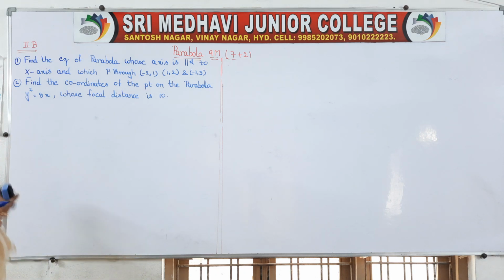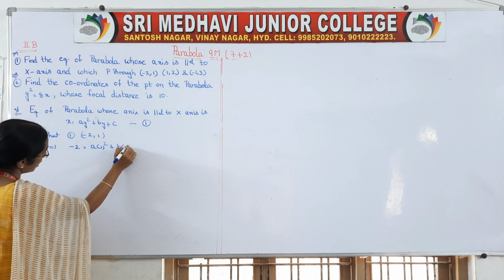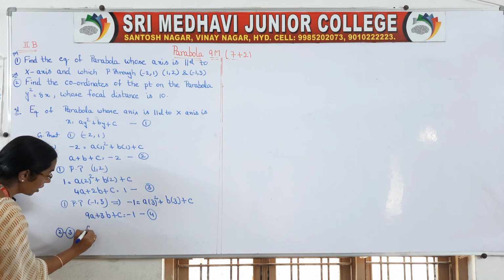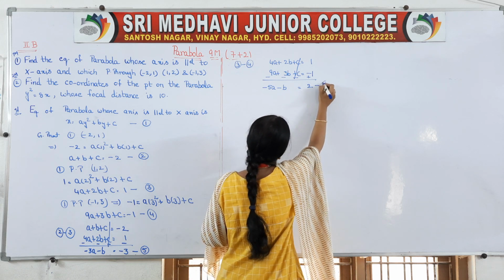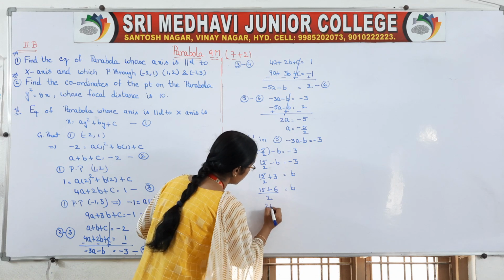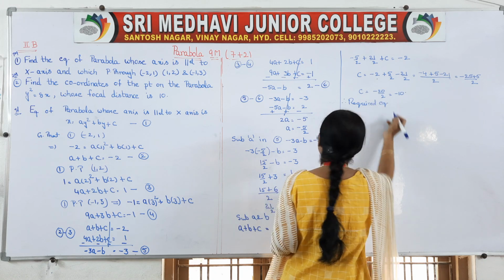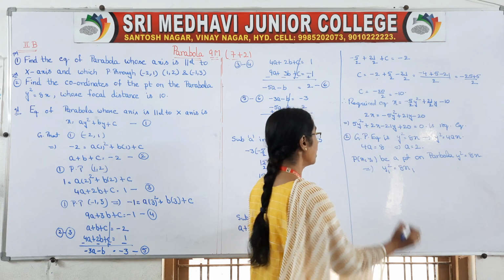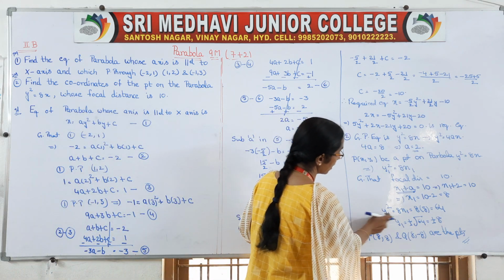(30 NOV 2020) PART 2 - PROBLEMS FROM EXERCISE 3A